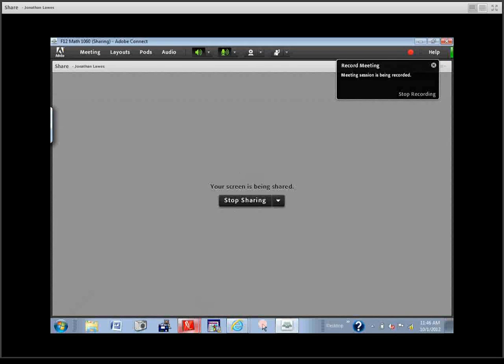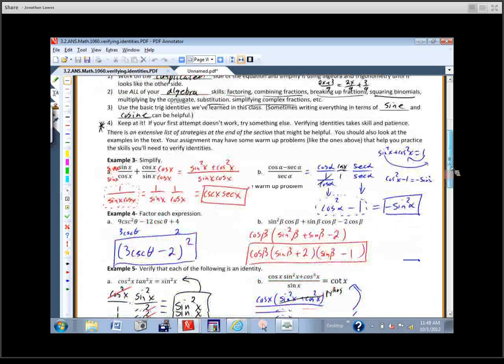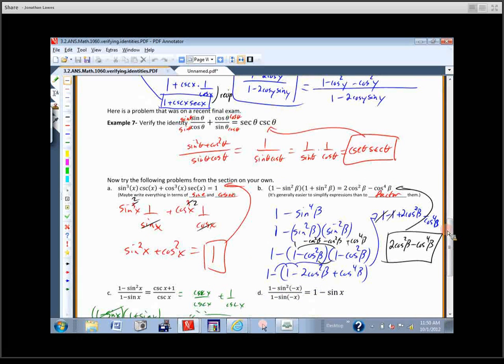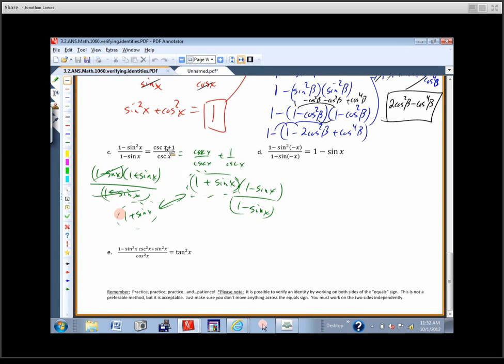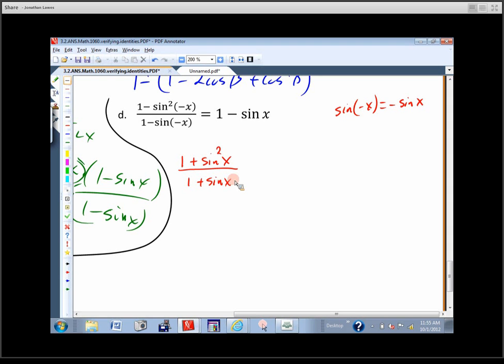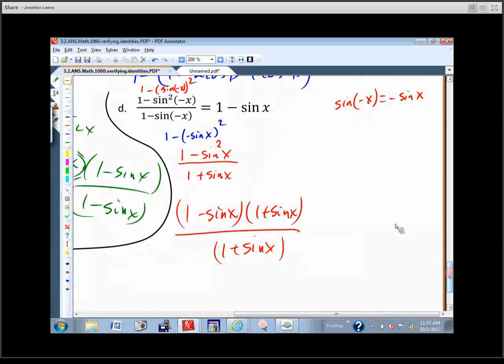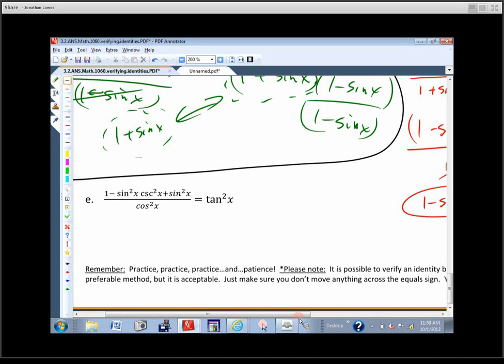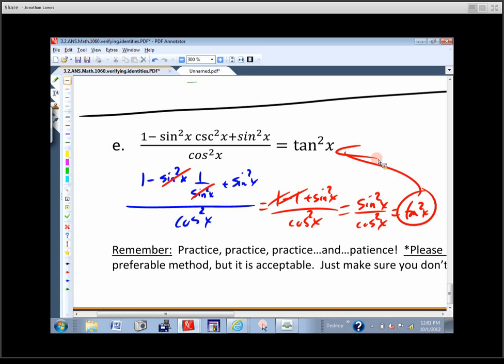Math 1060 Sec. 3.2 Part 2 - Verifying Trig Identities